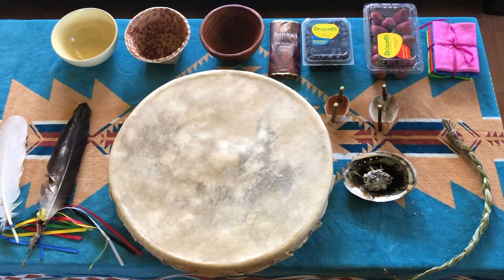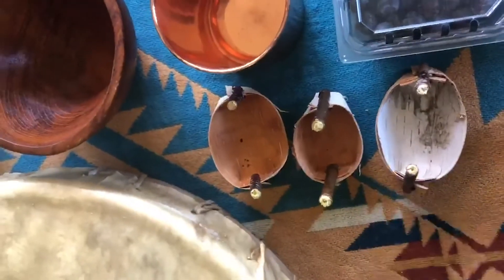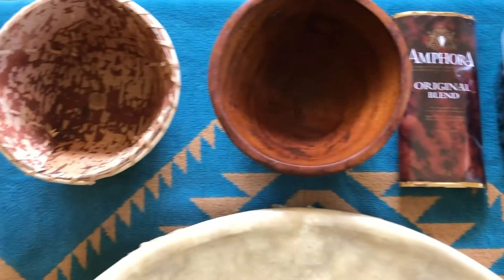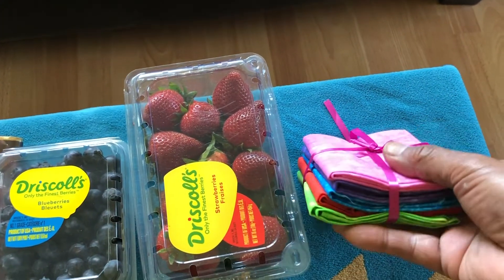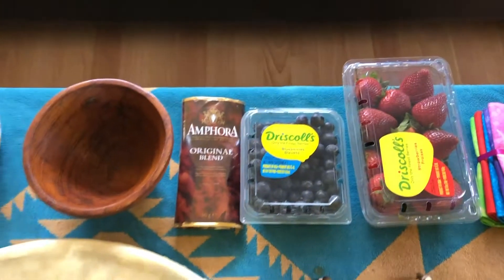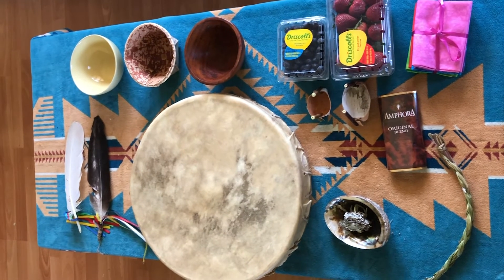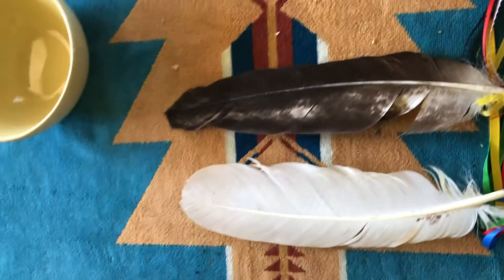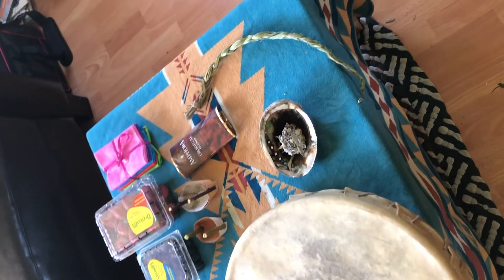Preparing and Feasting Your Spiritual Bundles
As we enter a new season, tune in to this video with Knowledge Keeper Al Hunter, to prepare for your Seasonal Feast! This video will describe what items you will need and how to prepare to conduct your very own Feast at home.

At least twice a year, we feast our sacred items, helpers, clans, and spirit names. We do this to thank them for their hard work and feed them for the work to come. We hold our Seasonal Feasts in Spring when the trees leaves begin to bud, and in Fall/Autumn as the tree leaves begin to change colour.